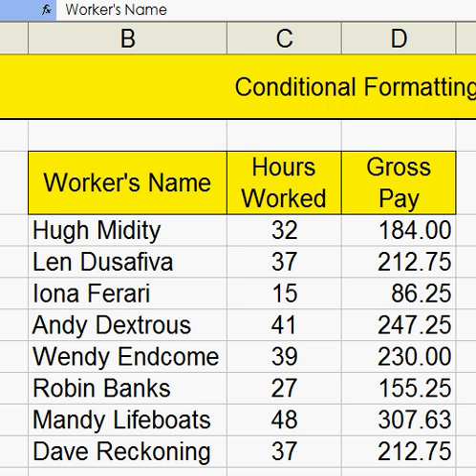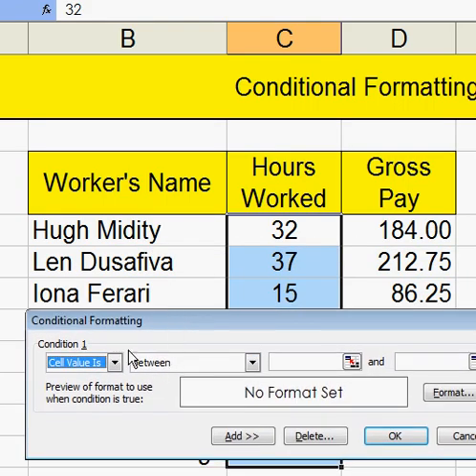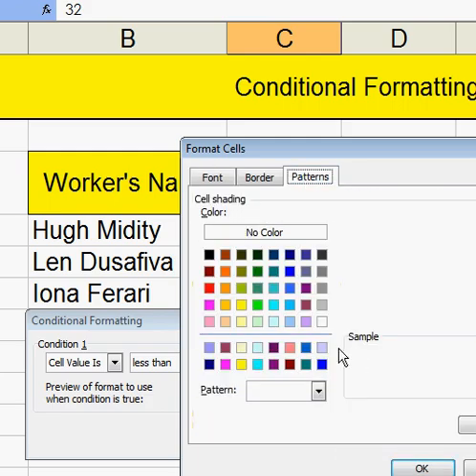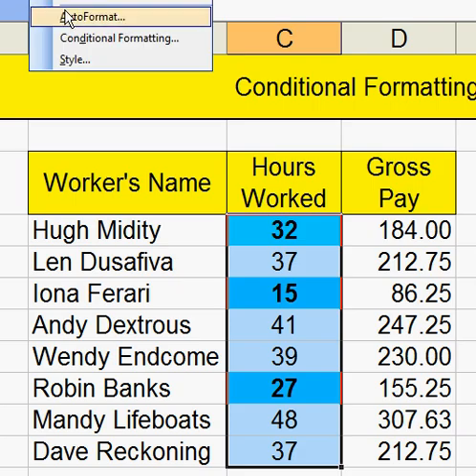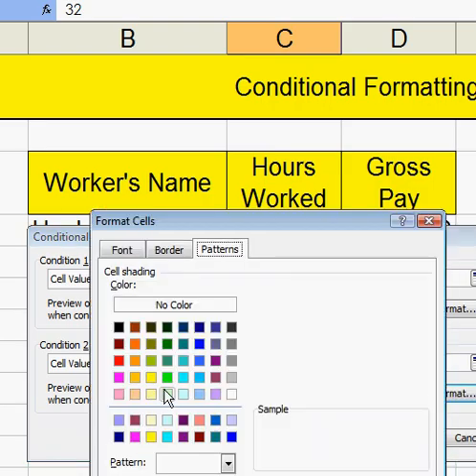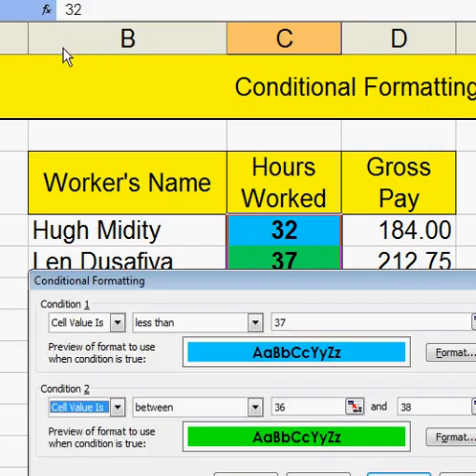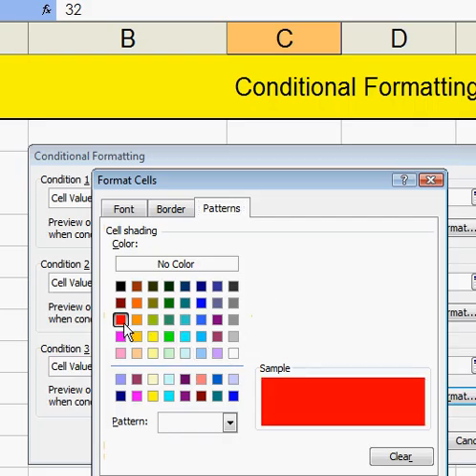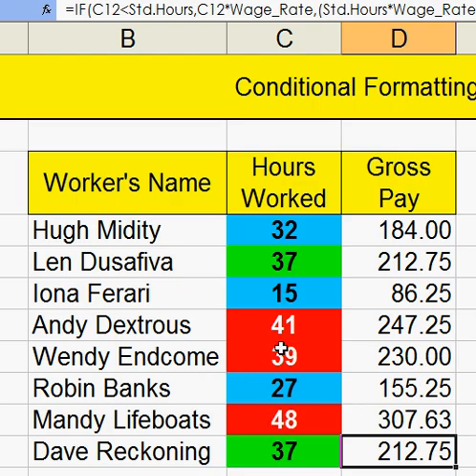i-Teach-u Excel 22 - Some more Conditional Formatting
This is a chance to see how Conditional Formatting works on a list of workers so that those working a particular number of hours stand out from the rest of the list because of the colouring.

Dedicated to the memory of the late John Hooton, Great Tutor at the University of Westminster, who gave me a love of Excel.